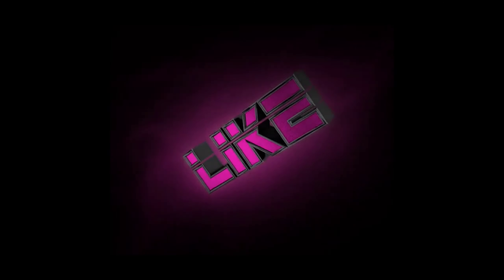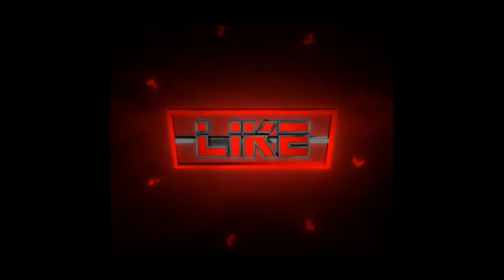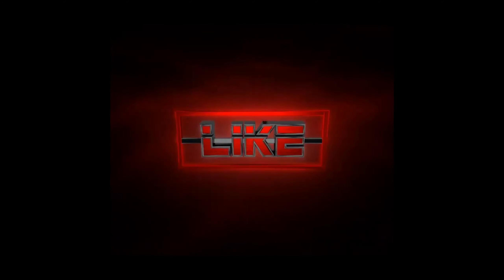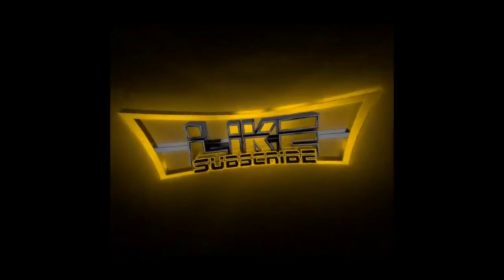how to do Superman pushup (awesome move)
ony 100 likes❤

Love god peoples 's fitness ❤

Performixdrivin / Aesthetic revaluation strengthWraps

plyometrics, also known as  jump training " plyos' are exercise in which muscles exert maximum force in short intervals of time, with the goal of increasing power( speed-strength ) this training focus on learning to move from A  muscle extension to a contraction in a repid or' exclusive Manner such a  in specialized repeated jumping plyometrics  are primary used by athletes specially martial artist, sprinters and high jumpers to improve performance, and are used in the fitnnes field to a much lesser degree.